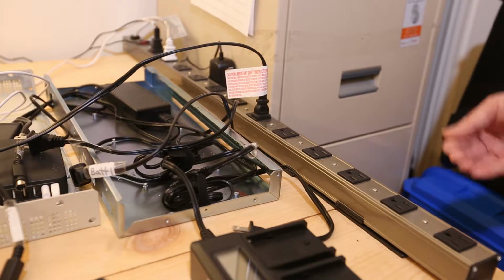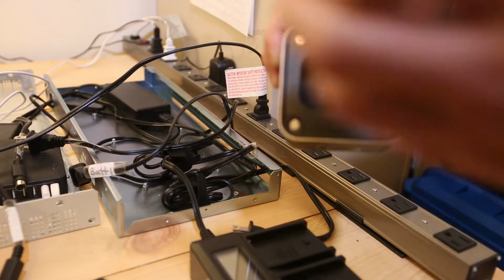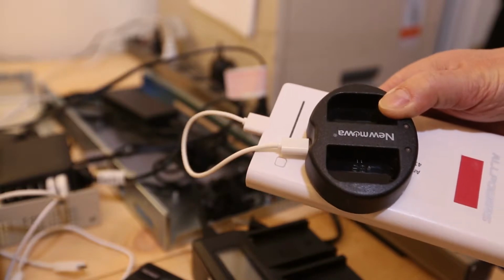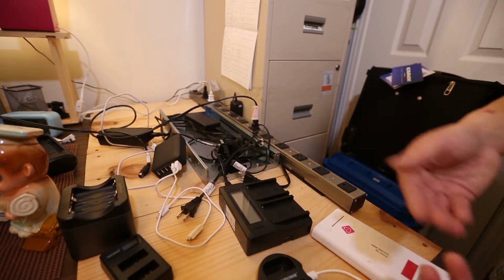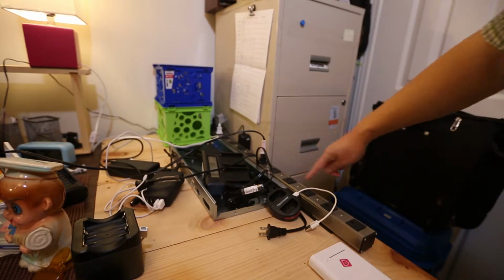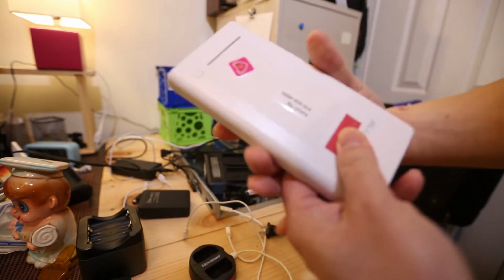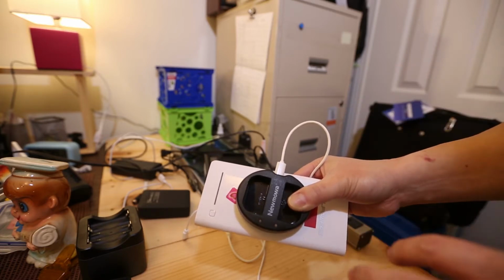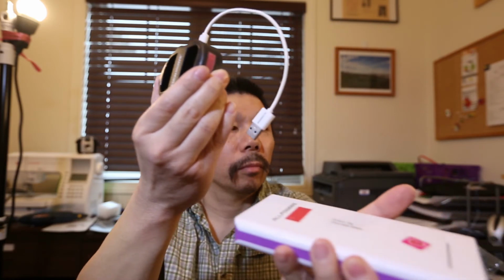Dedicated battery charging area.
Dedicated battery charging area, Not Just Photography